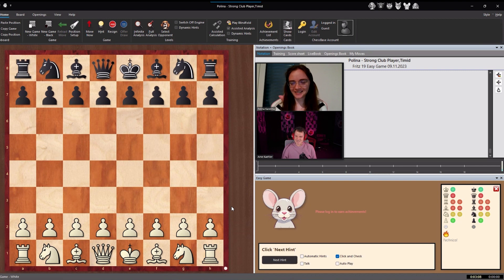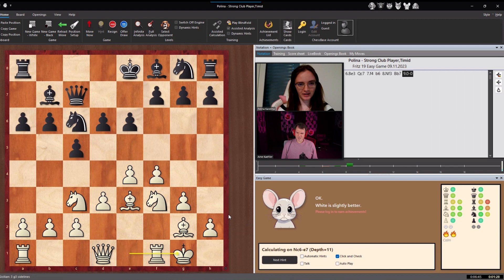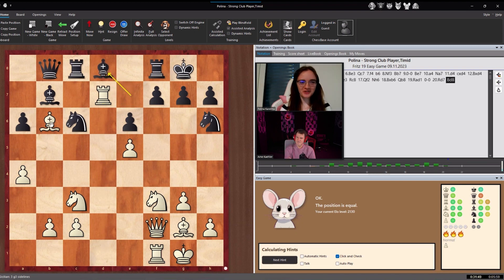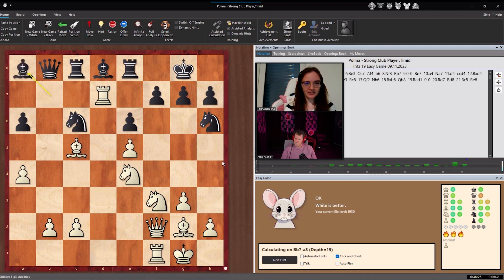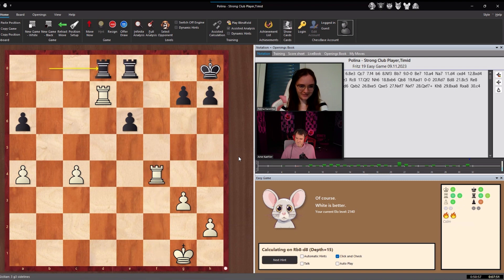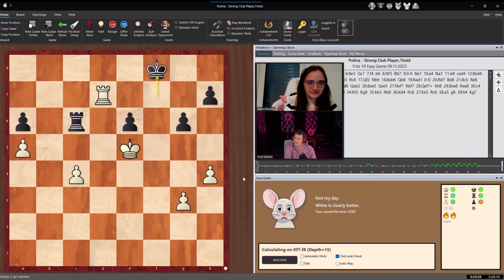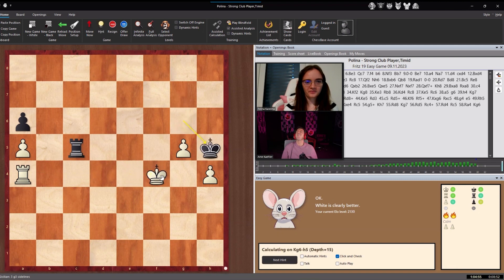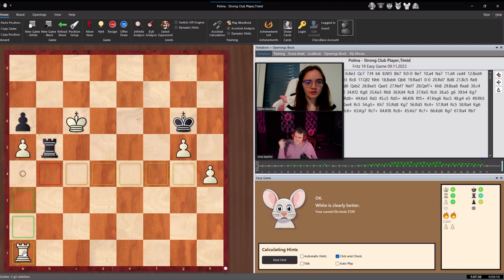Polina Karelina vs Fritz 19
The final game is upon us, and Polina Karelina has to win against the timid mouse character. If not, Fritz 19 won the battle against the humans, since the engine leads with 3:2. The Woman Candidate Master of the Bahamas has a FIDE rating of 1839, but is brave enough to fight the strong club player level! Luckily, the cowardly opponent is the weakest animal of Fritz 19. But on this difficulty level, it is a mighty mouse!